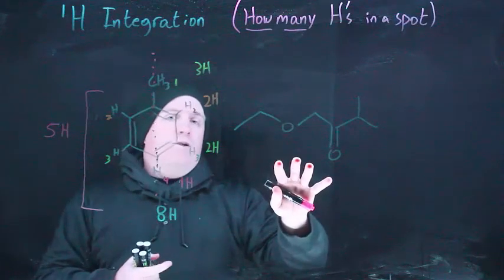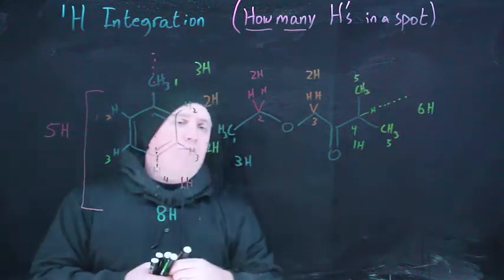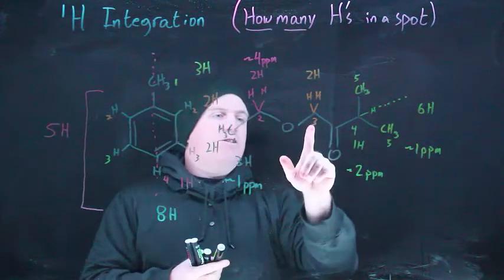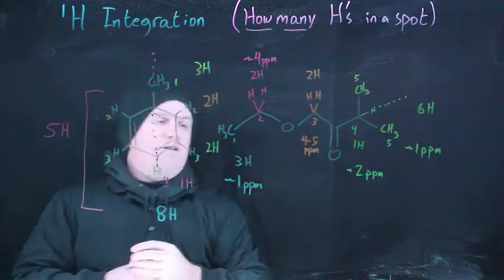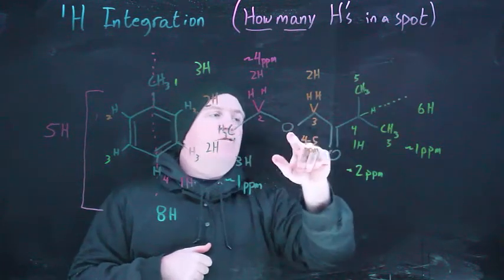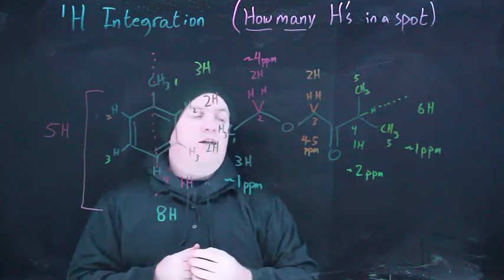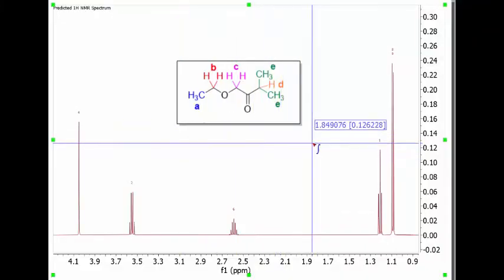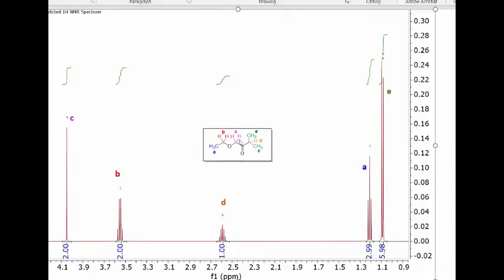S'21 - NMR 12 Orienting for the Multiplicity video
We're going to analyze a fairly complicated molecule for multiplicity in the 1H spectrum...

...and multiplicity is a complicated topic...

...but if you already have a good intuitive feel for where each proton should be... that will lower the cognitive load SUBSTANTIALLY...

...so watch this one, draw out the molecule, draw out implicit H's, write down the shift information... all before trying to attempt the multiplicity video!

Timestamps:
0:00 - number of environments/integration
0:59 - shift analysis
3:21 - I haven't done "magic numbers" for integration yet... so I should!
4:55 - MNova predicted spectrum - doing the integrals
5:38 - MNova predicted - assigning peaks
6:19 - methyls!?
6:50 - near O'ish region?